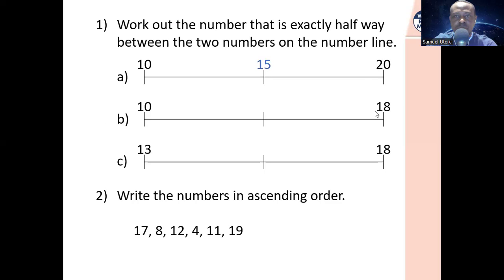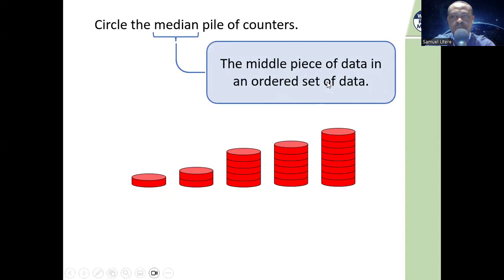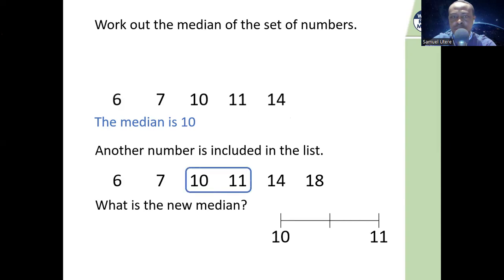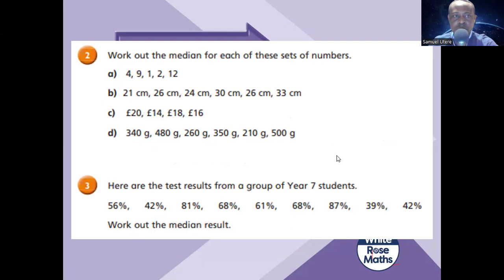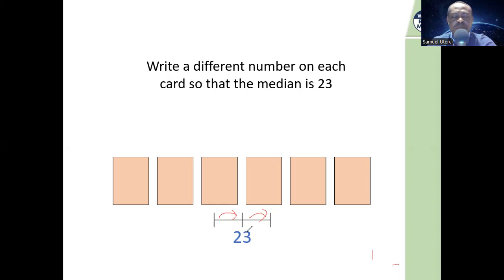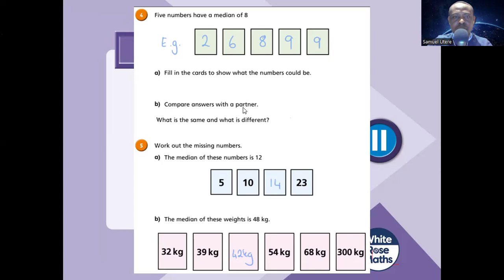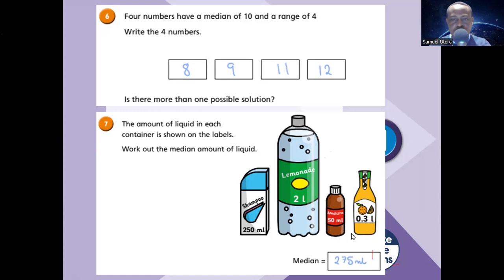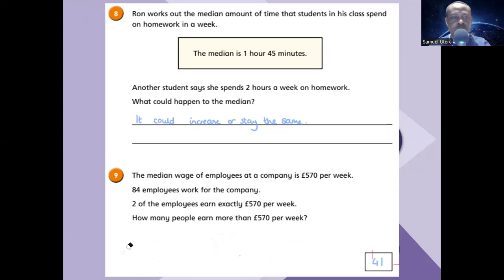Ordering Numbers and Finding the Median | Step by Step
This video explores the concept of how to find the median of a set of numbers.
It is suitable for year 7 or middle school 6th grade or anyone who is struggling with maths at any level.
This is the essential foundation any child needs in maths.